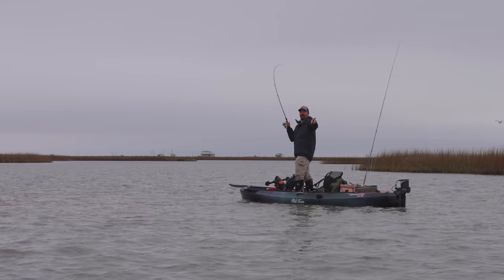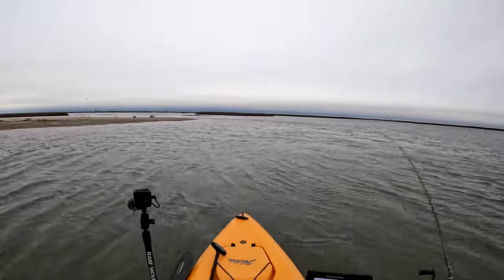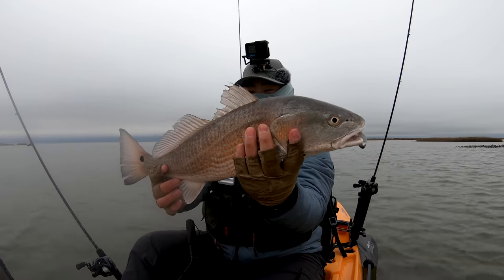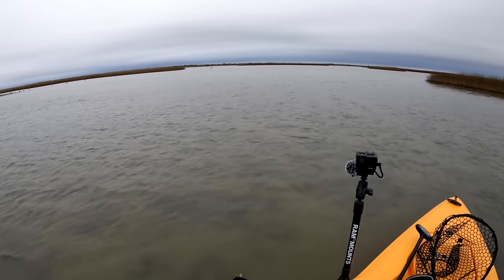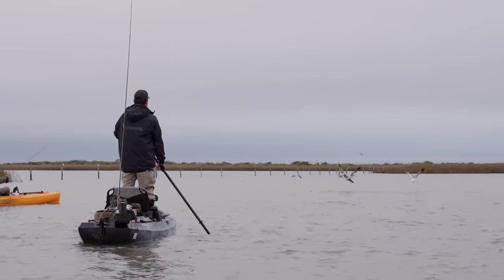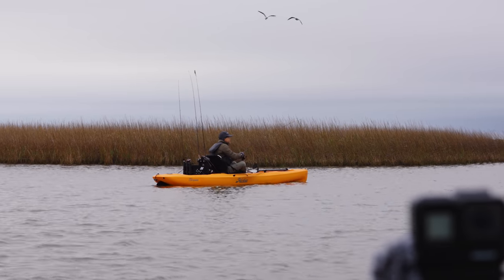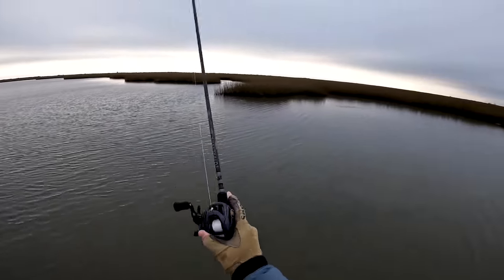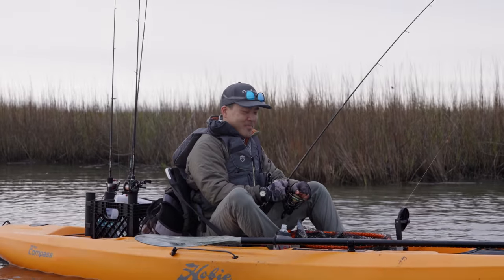*MUST WATCH* Fishing Was Incredible I Can’t Believe No One Fishes Here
In this episode, I hook up with my good friend David Foreman (aka the Trailchaser). We decided to finally explore this brand new spot that we have always talked about but never did it until today. Boy, were we in for a real treat. This place is unlike anything you will see off the Texas Coast that extends from middle South to the Upper coast. A real hidden gem of a fishing spot. I'm 100% confident that I will come back here very soon. This spot is a perfect example of what Texas inshore fishing is all about.

If you’re not a member yet, you can sign up for a FREE 30-day trial when you use my code.

1. Reel #1 Metanium
2. Reel #2 Antares DC
4. Rod #2
5. Braid Line Avani Sea Bass Max Power PE X8 (1.2 #)
6. Boga Grip
7. Net
8. GoPro
9. Kayak Bed Extender
10. Sunglasses
11. Nice Camera
12. Nice Lens
13. Drone
14. Fishing Light
15. Sun Buff
16. Fishing Shirt
17. Waterproof backpack

►FAN MAIL